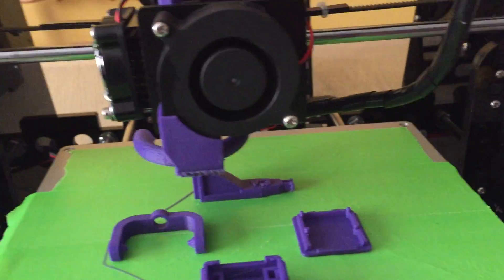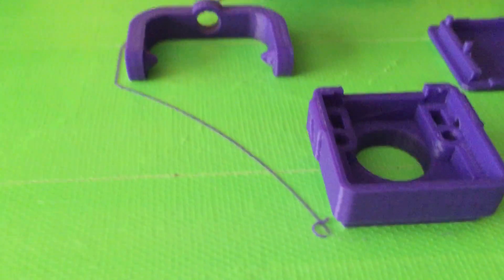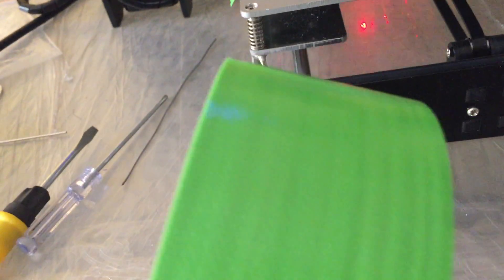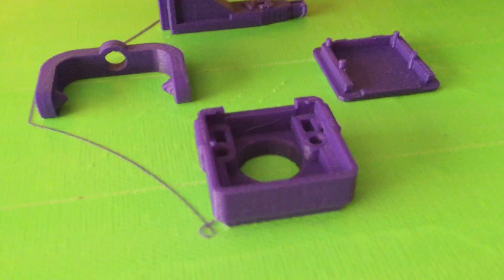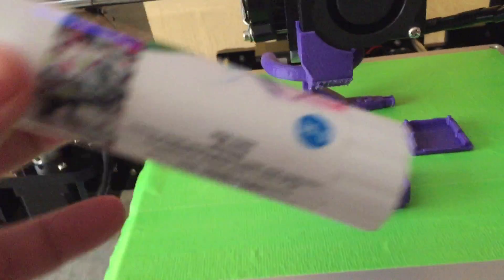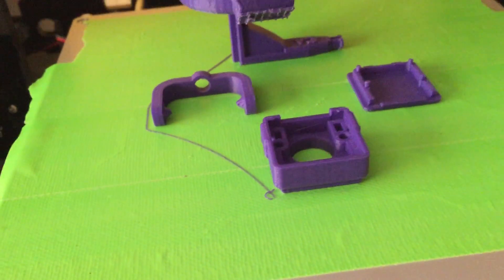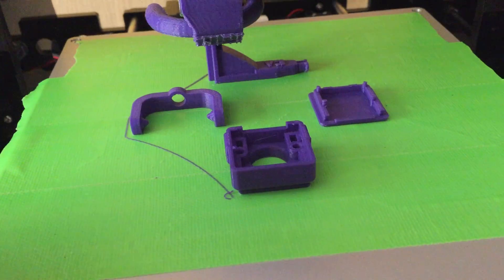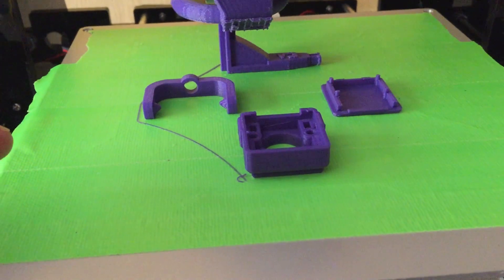Anet A8 New type of tape for Heat Bed 2017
This is a tape I've been using with amazing results as I could not get any Blue painters tape near me.